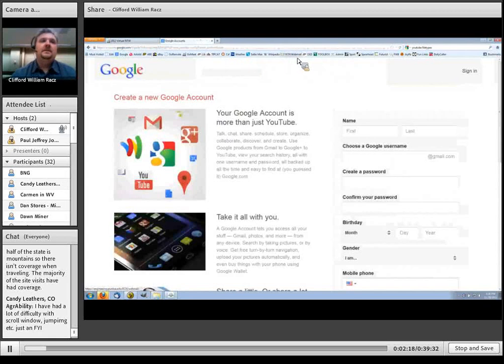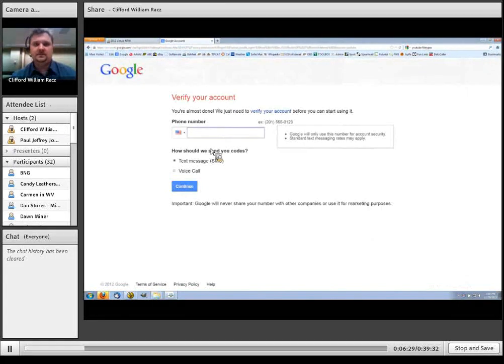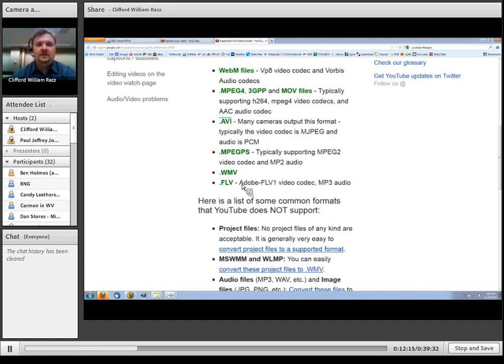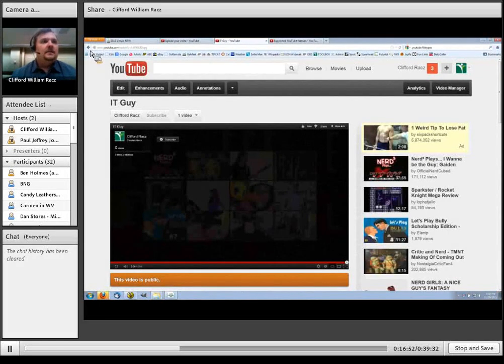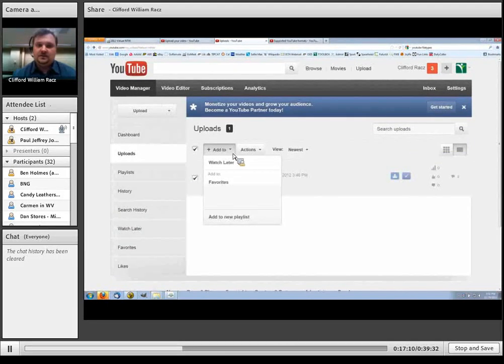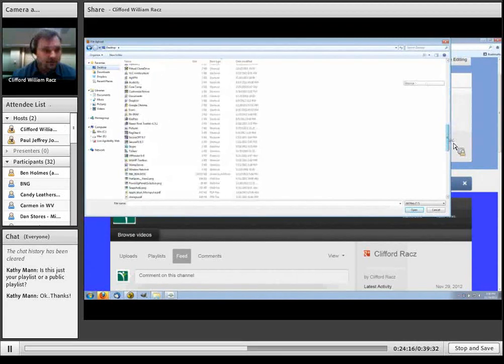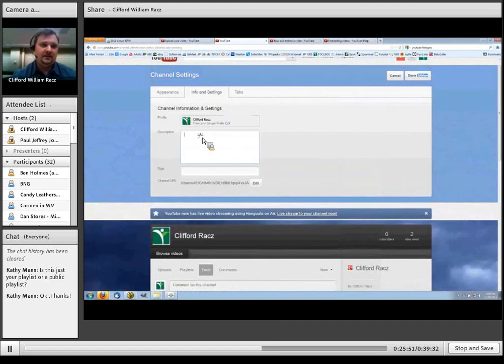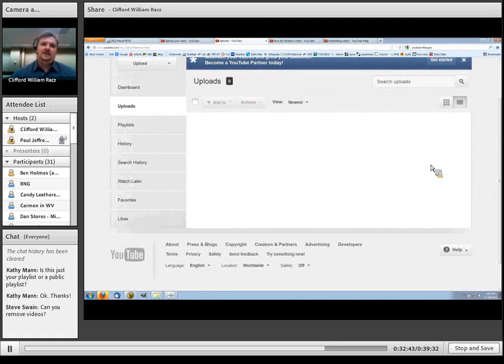Launching and Using Your Own YouTube Channel